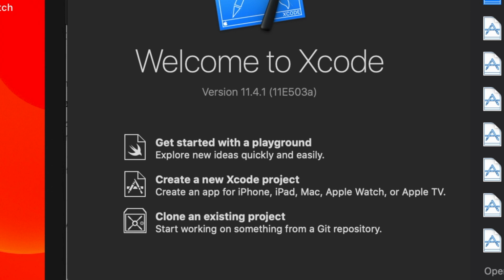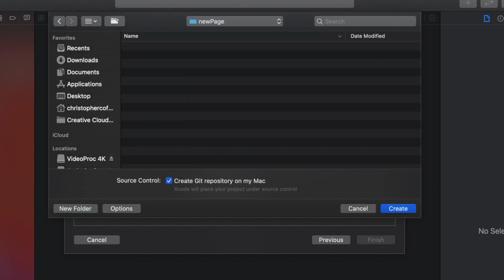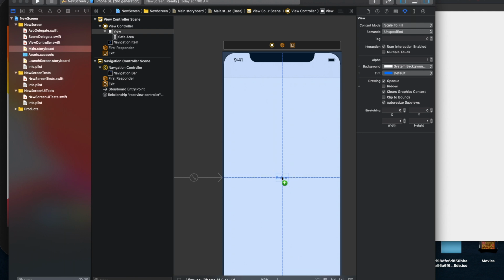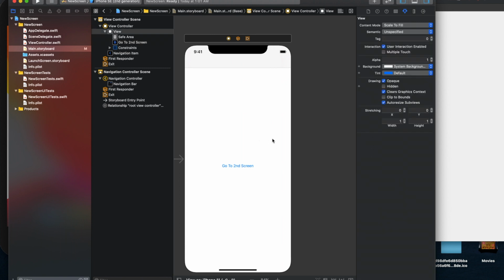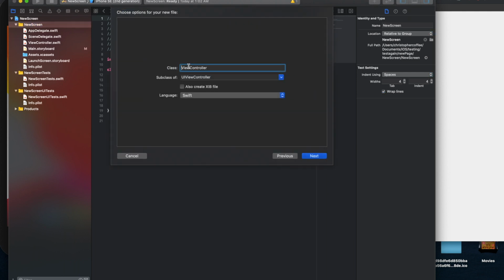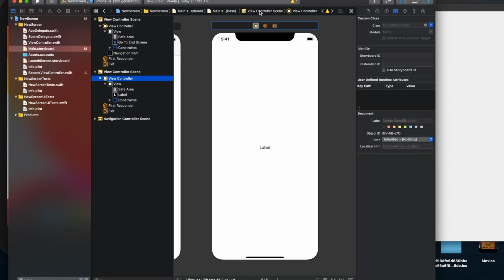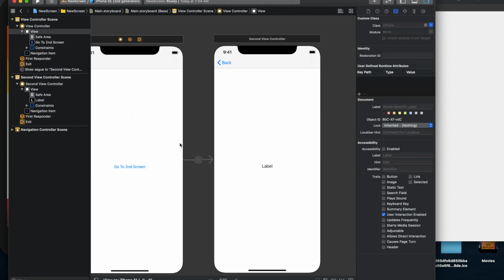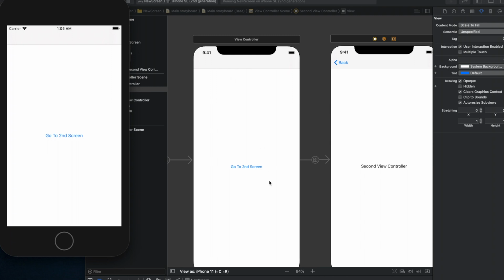iOS - Go To A New Screen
In this video, I will show you how to go to another UIViewController using storyboards and swift.